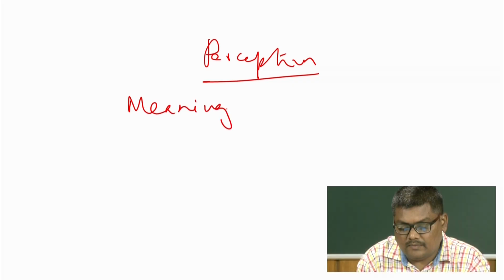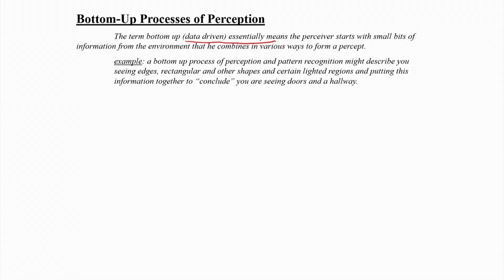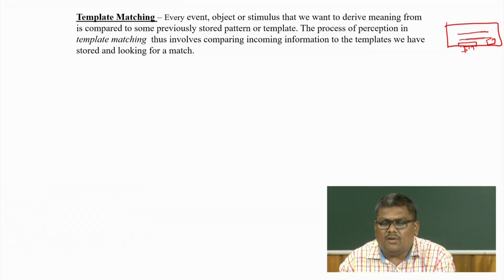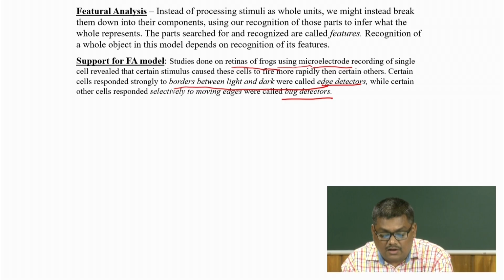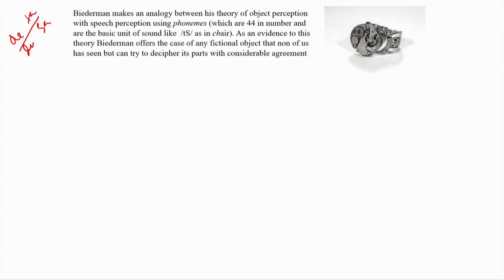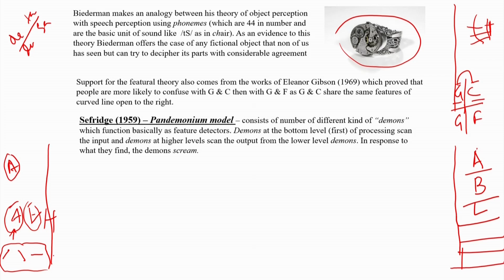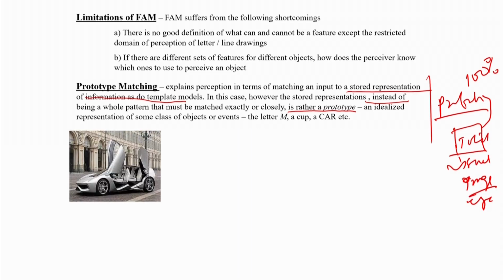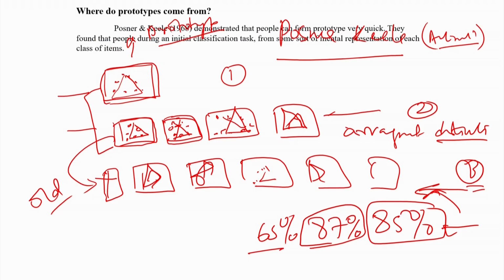Models of Perception-01